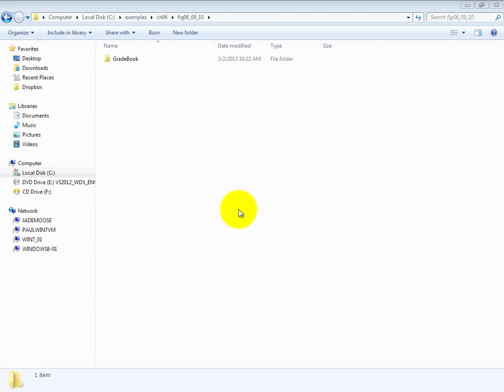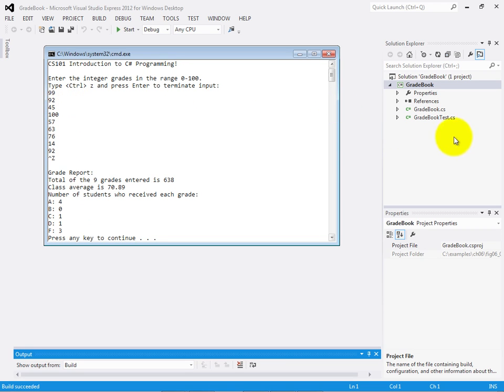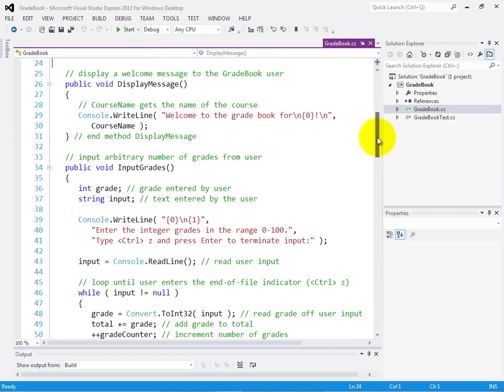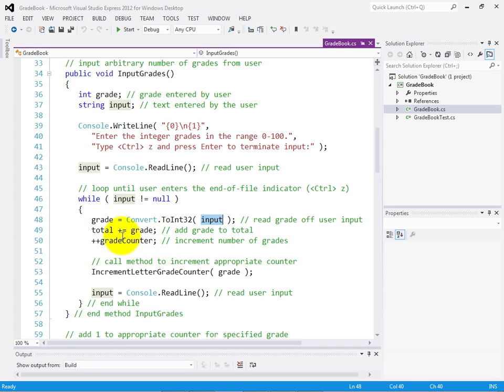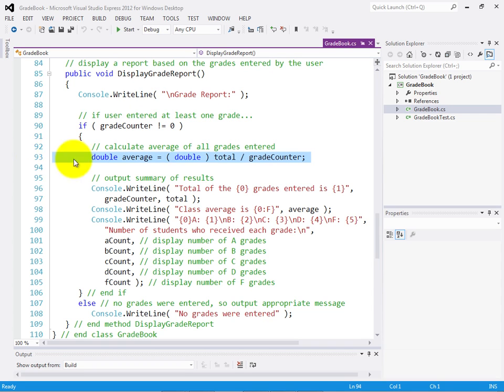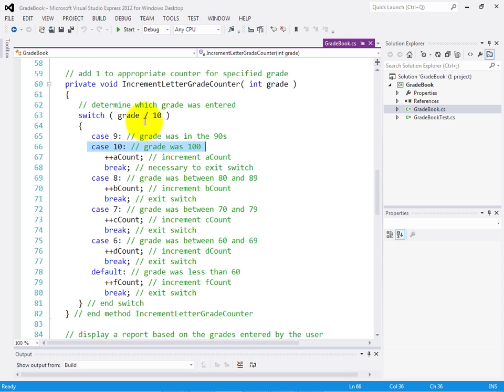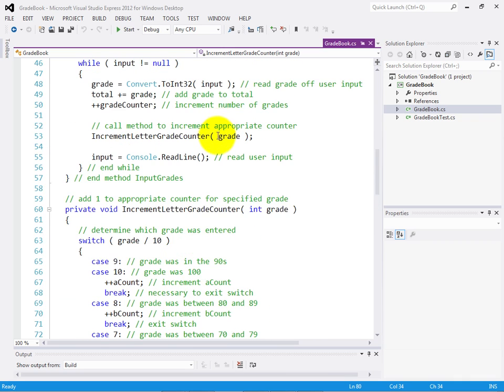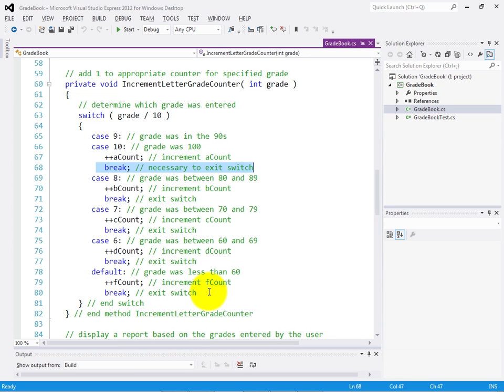lesson06 06 switch Multiple Selection Statement